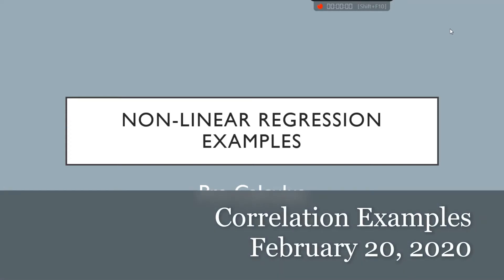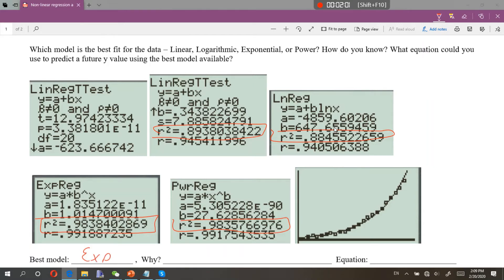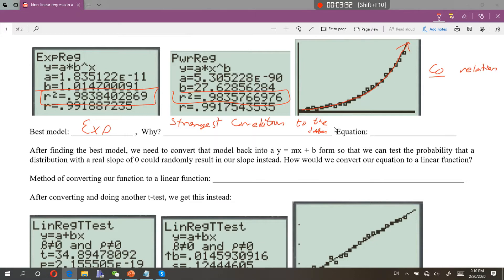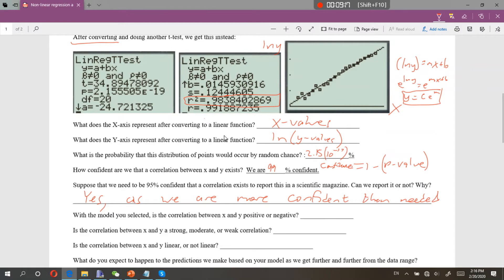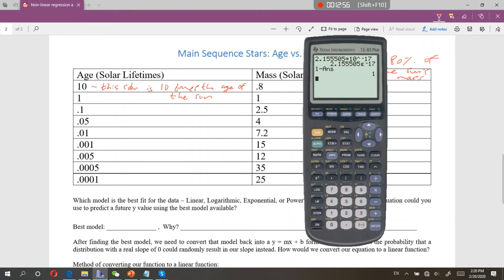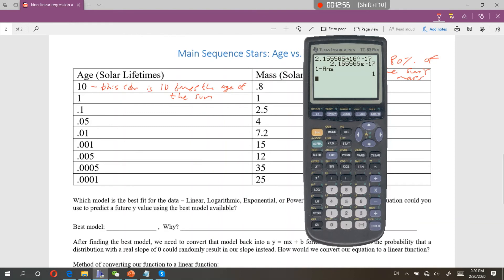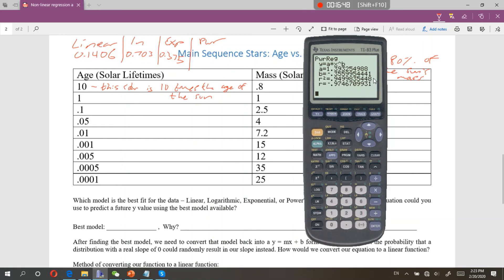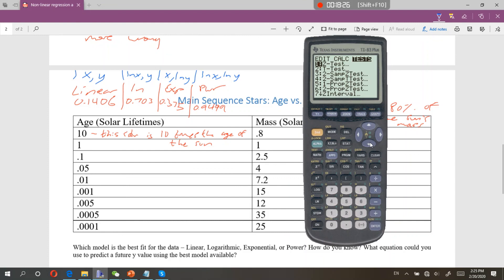Nonlinear regression examples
Two examples of calculating best-fitting functions using non-linear transformations from the previous lesson's video and interpreting their correlations.
Delivered during the 2019-ncov quarantine in Shanghai.
Shanghai Livingston American School